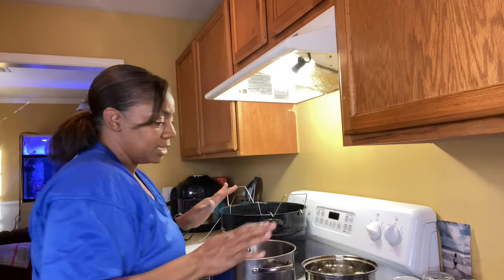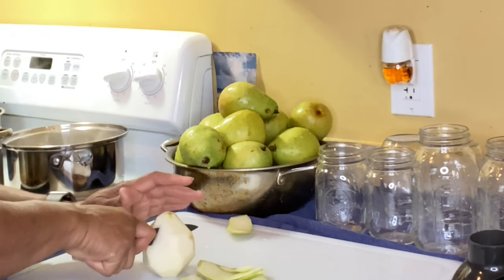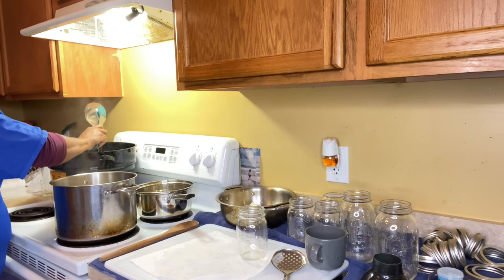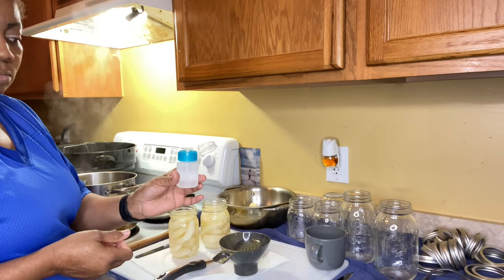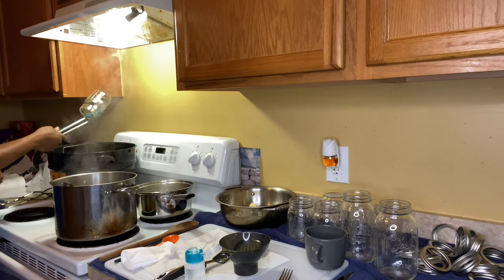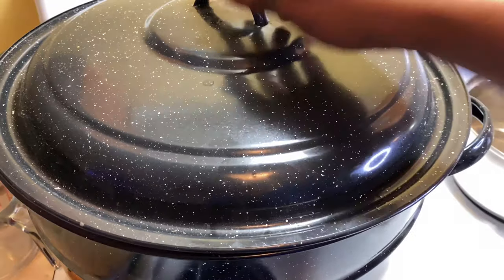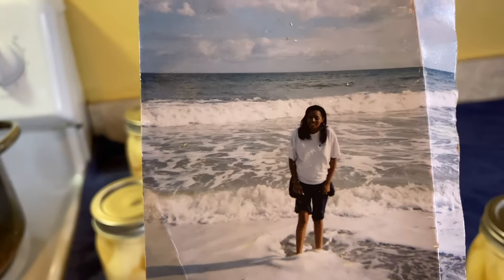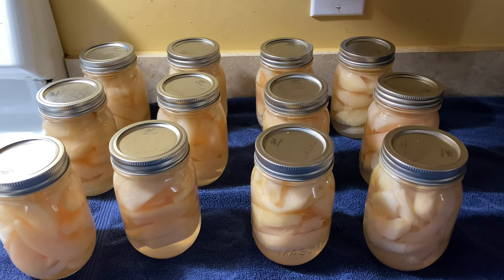HOW TO CAN PEARS EASY! CANNING PEARS EASY | CAN WITH ME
HOW YOI SURVIVE MATTERS | EMERGENCY PREPAREDNESS for SURVIVAL (How To)"
Today's video is me learning and showing you what I've learned when it comes to how to can pear easy as 123. I am learning and I want to
Thank @HOMESTEAD HEART for making me feel I can can food.
Thank you for being here. . Again I appreciate you for taking time out of your day for me.
THANK YOU AND STAY SAFE. BLESSINGS🙏🏽

My name is Tommy andI am living with Lupus and Fibromyalgia.  I'm a wife, mother of 4 and grandmother of 5. We have been married for 18+ years. I am a believer that all things are possible through christ.

Recipe items needed

PATIENCE(LOL)
6-10 lbs of pears
canning jars (pints or quarts)
1 cup lemon juice or fruit fresh(keeps pears from browning) while peeling
sugar
water
waterbath canner or pressure canner